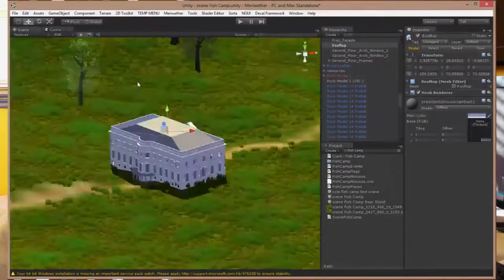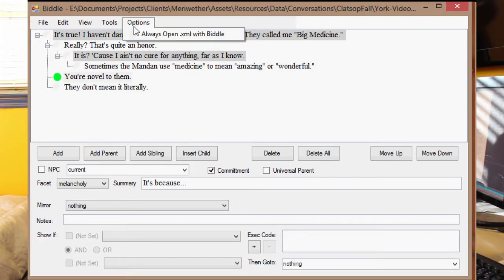Meriwether update: Introducing Kyle, tool development, and his dev frog